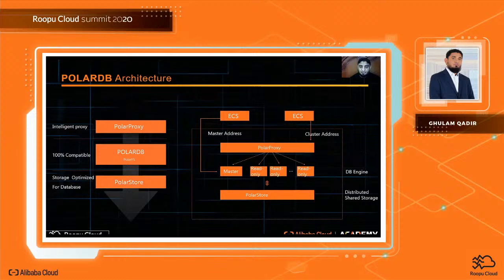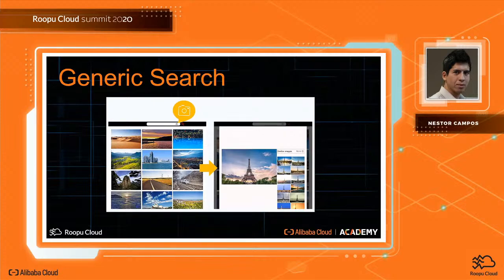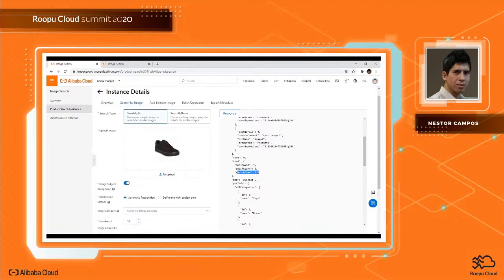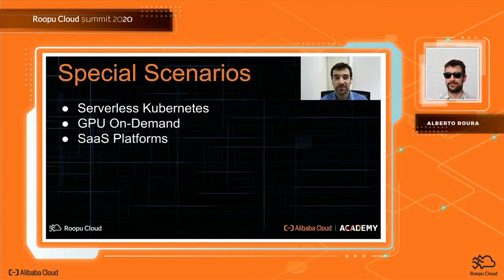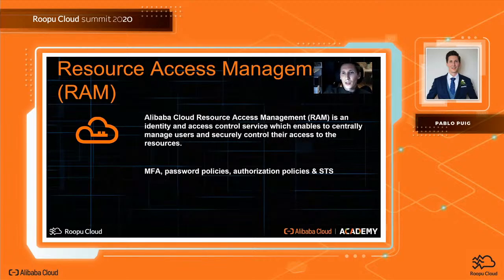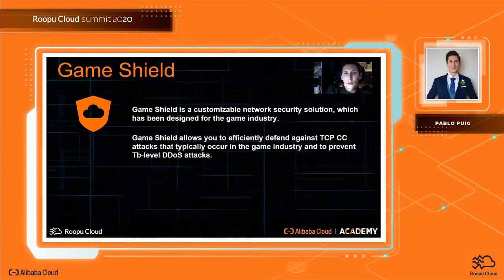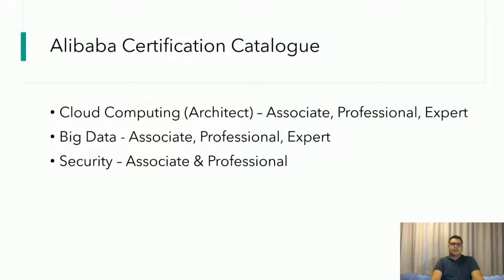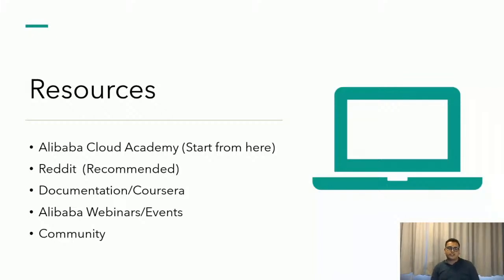Roopu Cloud Summit 2020 - Collaboration with Alibaba Cloud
Join the Roopu Cloud Summit 2020 on September 24  in collaboration with Alibaba Cloud and deepen your cloud knowledge with this free online event.

Hear from Alibaba Cloud experts and recognized speakers on the latest technologies and case studies, including Certification, Compute, Database, Container, Security, and Networking solutions.

Get a free Alibaba Cloud Certified Associate (ACA) exam. Only available on conference day, don’t miss this opportunity!

So, whether you are just getting started on the Alibaba Cloud platform or are an advanced user, come and learn something new at the Roopu Cloud Summit 2020.